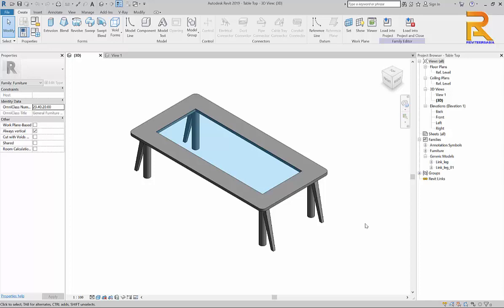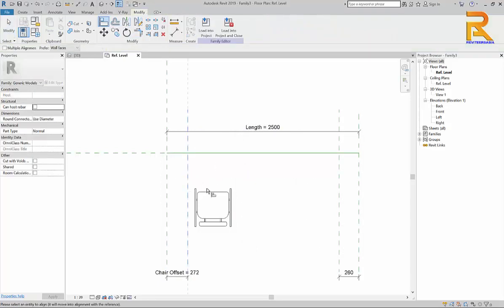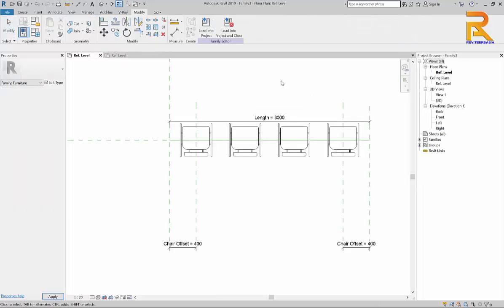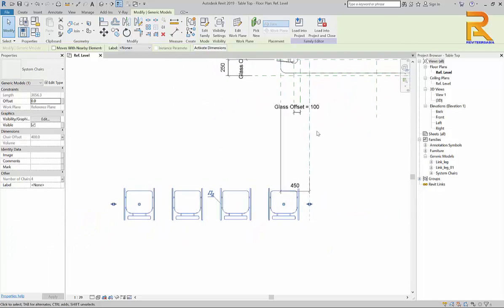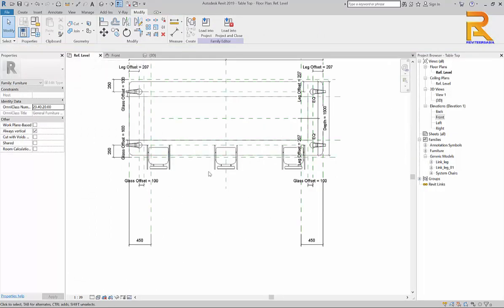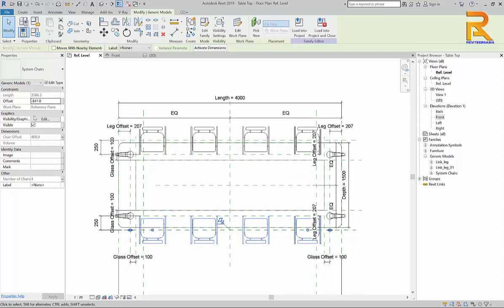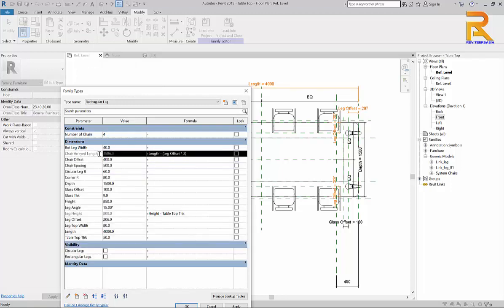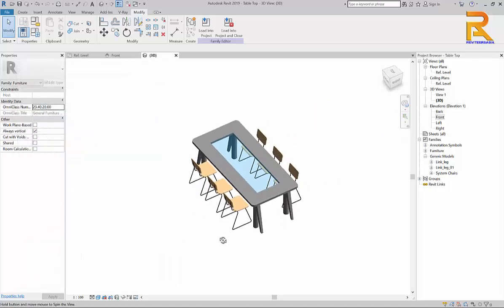BPD RT Table Part 3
Revit Parametric Table Part 3 - A tutorial of Revit family creation for beginners and advance user.